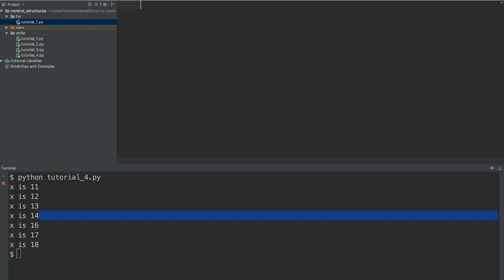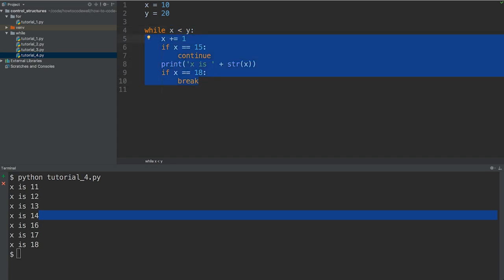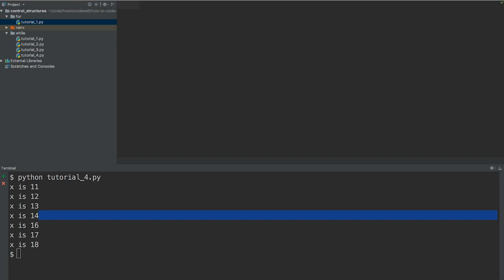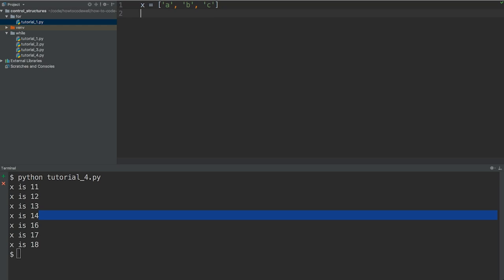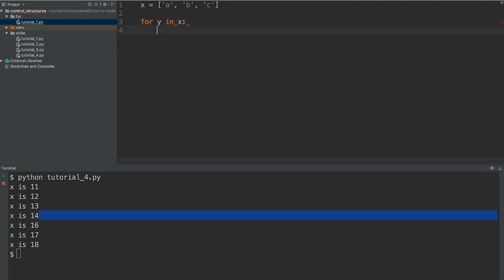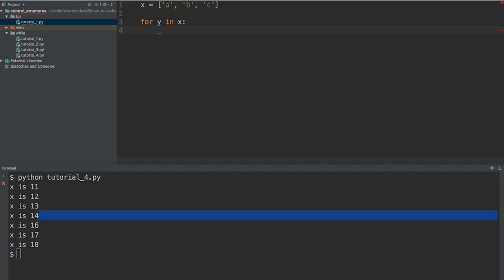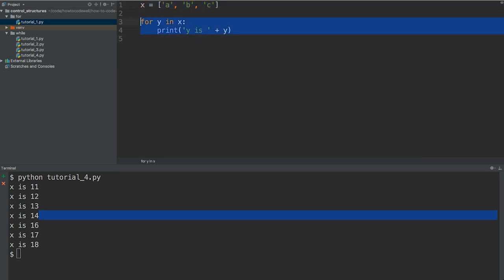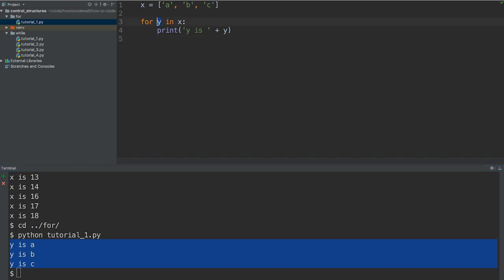Python Control Structures Tutorial 5 For Loop Basics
In this Python control structure tutorial I will teach you the basics of a for loop in Python.

FOLLOW ME

VIDEO SETUP